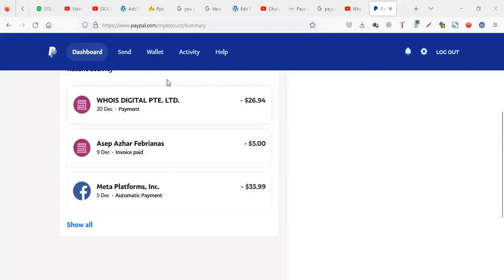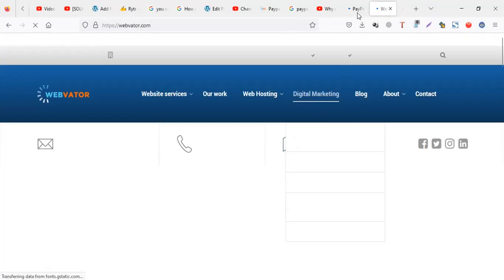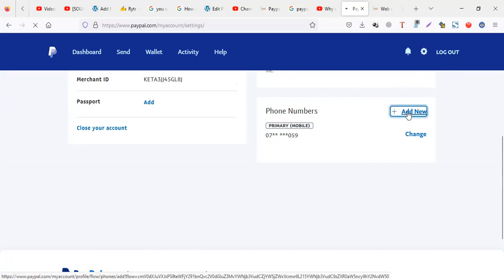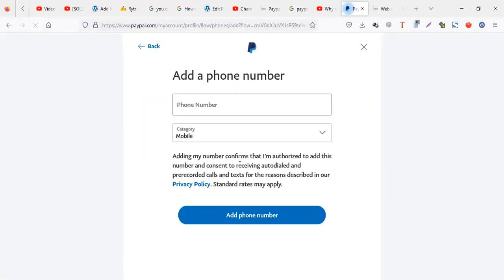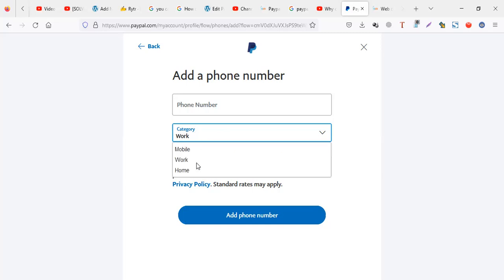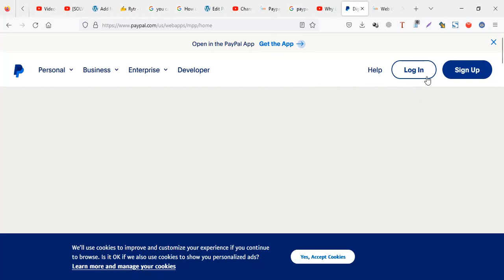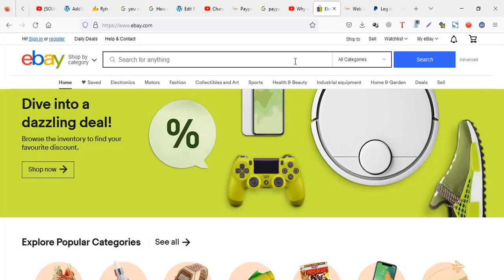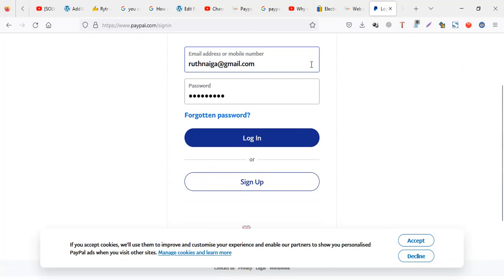[SOLVED] Not receiving Verification SMS Code From Paypal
You failing to get OTP verification  code from PayPal? you trying to signup or login  but code not coming, or your trying to pay online but Code from PayPal has refused? This Video has answers for all your questions concerning SMS codes not coming through